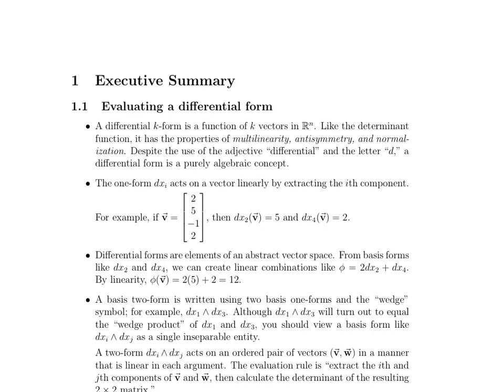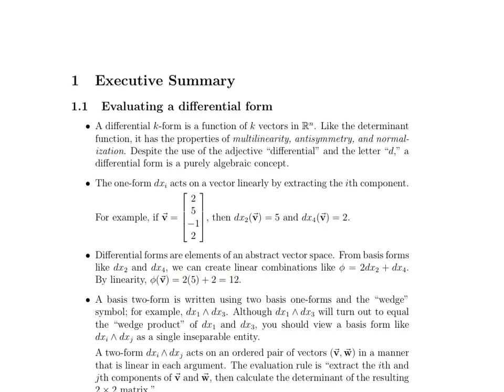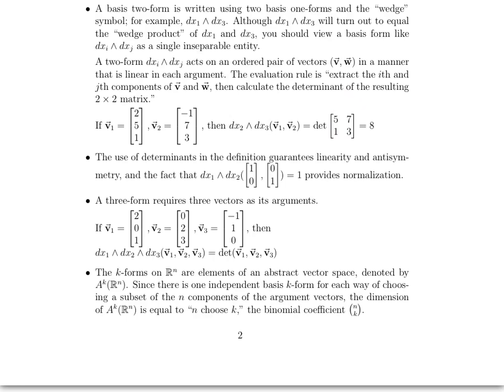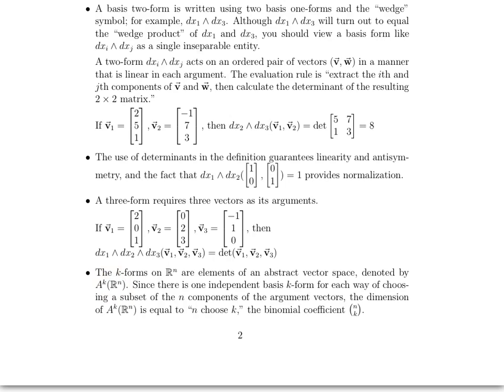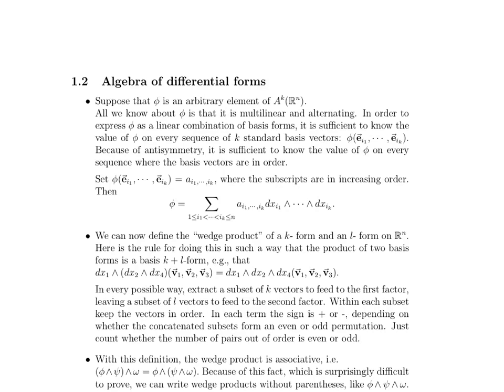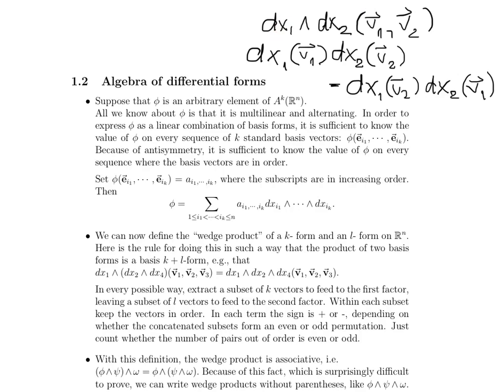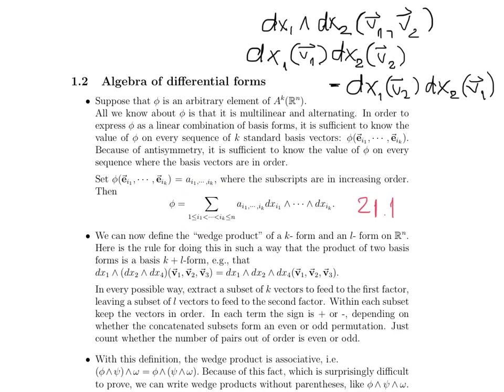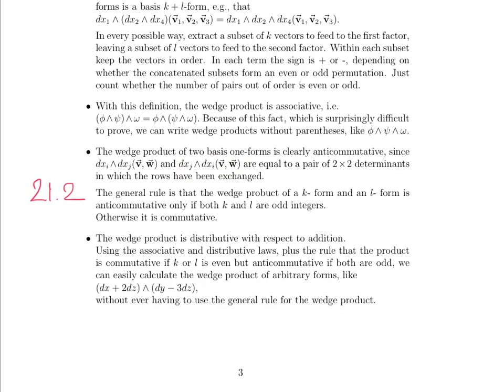Math 23b. Week 9, Video 1: Introduction to differential forms (21.1-21.2)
An introduction to differential forms, how to compute them, and some notes on wedge products.